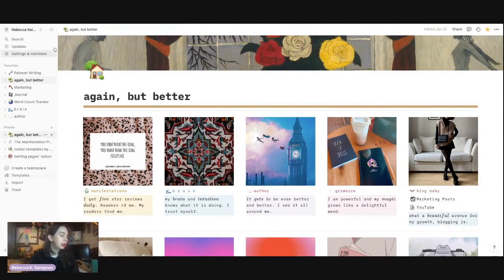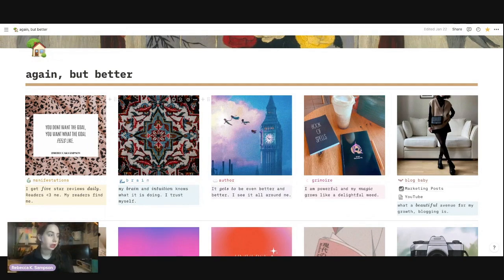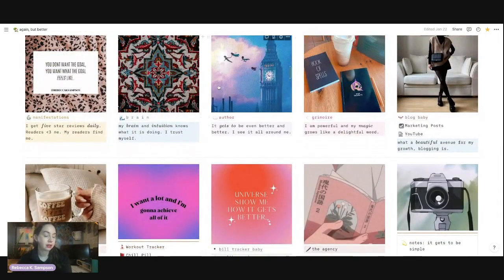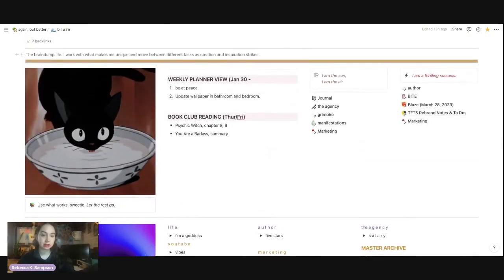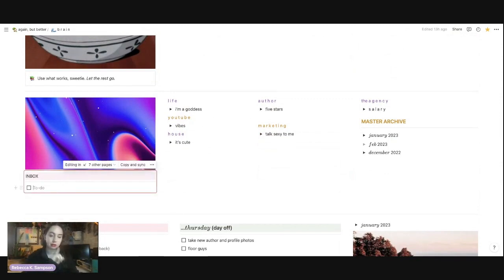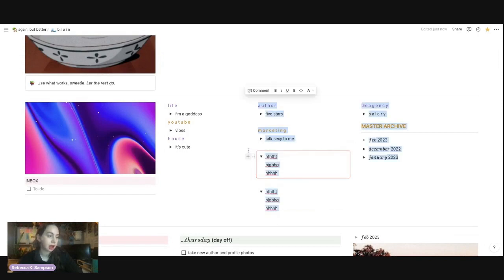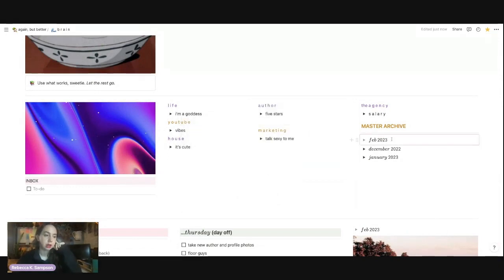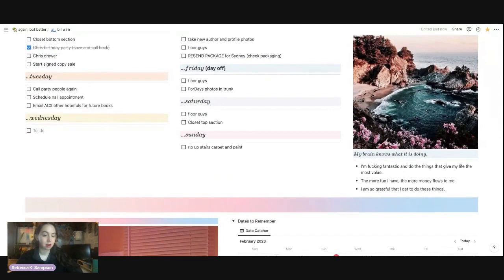Using Notion with ADHD - Productivity That Works with My Brain, Not Against It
Notion is a lifesaver in the digital planning space. Try Notion here if you also have ADD, ADHD, or are a Manifesting Generator and have to live in your happy

Notion is a completely customizable platform, so I love making it pretty, but I've also made it functional for my brain by creating multiple layers that are synced.

My dashboard is organized into "islands" depending on where I want to play.

My "brainwave" productivity station is organized by:
Section 1: A reminders and quick links section
Section 2: Organized to see areas of my life in a big picture
Section 3: Where I zero in only on a few tasks by day
Section 4: Last one that shows me only committed dates where I am required to attend somewhere

With each section talking through synced blocks, I can add to my to-do list from my daily journal as well as archive items while in individual project-based lists.

I also show a sneak peek at how I track my time and sprint blocks and charts I have connected to it, but if requested I'll do a separate video on how those work.

A big key in making productivity habits work for me is releasing any shame associated with not doing something, doing it at a certain time, or how long it takes me to complete a task. If I make progress and it is done when it is needed, that is all that matters.

Progress ALWAYS over perfection. Keep going! Don't shame your brain for what it naturally does and you'll find you get a lot more done with joy.

Buy my book, Repeat After Me: How to Change Your life in 1,111 Affirmations or Less

Chapters:
00:00 - 01:03 - Intro and why I switched to digital planning
01:04 - 01:51 - How to use dark mode in Notion
01:51 - 02:40 - Future templates
02:41 - 03:57 - Toxic productivity and ADD
03:58 - 06:42 - My Notion dashboard
06:43 - 08:41 - Notion for ADD Overview
08:42 - 10:34 - Braindump by category and to-do "inbox" process
10:35 - 11:54 - "Ghosting" my tasks
11:55 - 13:40 - Archive process and synching blocks automatically
13:41 - 15:20 - How archive to-dos helps you feel successful
15:21 - 16:04 - Lowering overwhelm in a daily/weekly view
16:05 - 16:20 - Dates to remember view
16:21 - 17:35 - Affirmations in Notion
17:36 - 18:15 - Where to learn more about affirmations
18:16 - 19:13 - Summary of Notion ADD system
19:14 - 19:50 - Ditching shame in procrastination
19:51 - 23:06 - Sneak peek on my time tracking system in Notion

Hello! I am author Rebecca K. Sampson. I write in three different genres, so check out my writing below if you are a reader.

On this channel we talk about personal development, law of attraction, organization, being in alignment, manifestation, and more related to living the lives of your dreams. You may also see personal vlogs where I share my life as an independent author.

⤑ Personal Development Books
⤑ Fantasy Novels
⤑ Paranormal Romance Novels

The Manifestation Planner (coming soon to Notion)

Do you want to know my most up-to-date recommendations?